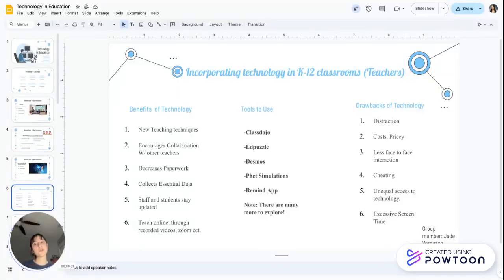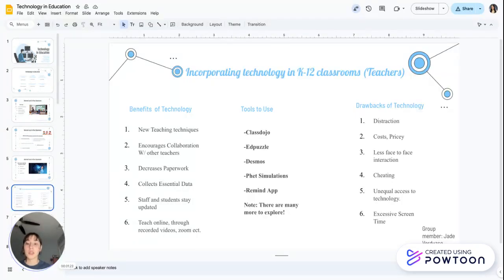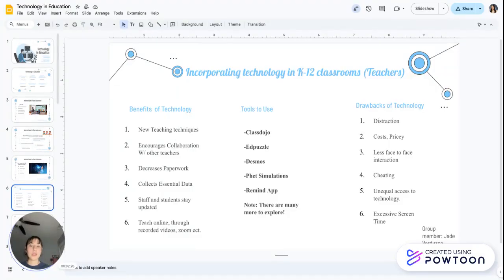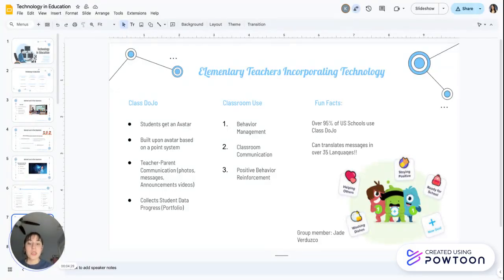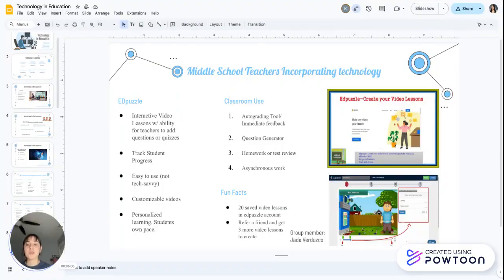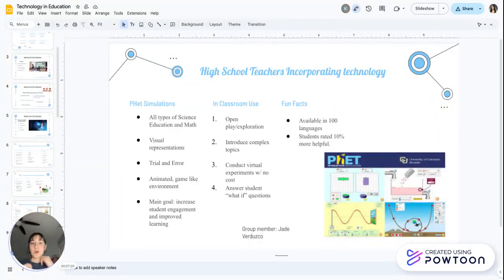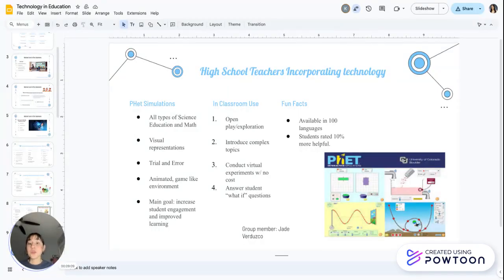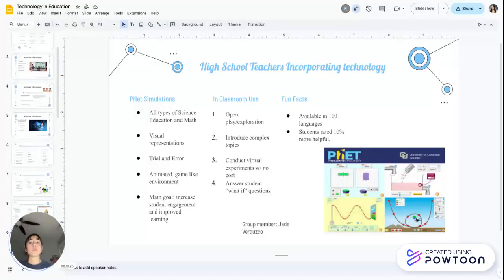Teachers Incorporating Technology In the Classroom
Presentation-- Created using Powtoon -- Free sign up -- Create animated videos and animated presentations for free.  PowToon is a free tool that allows you to develop cool animated clips and animated presentations for your website, office meeting, sales pitch, nonprofit fundraiser, product launch, video resume, or anything else you could use an animated explainer video. PowToon's animation templates help you create animated presentations and animated explainer videos from scratch.  Anyone can produce awesome animations quickly with PowToon, without the cost or hassle other professional animation services require.